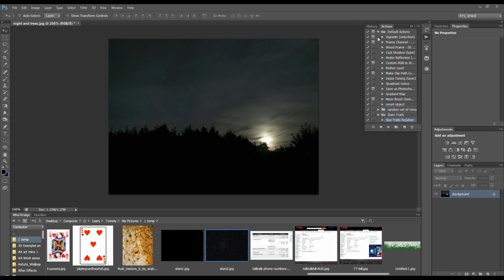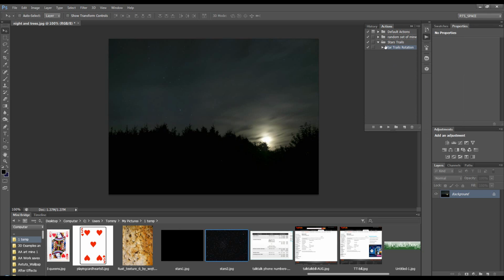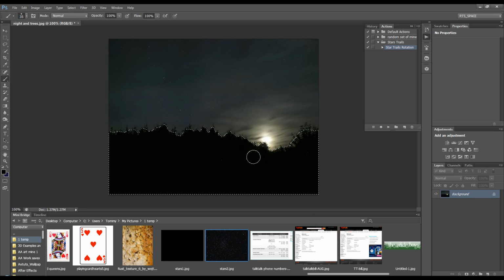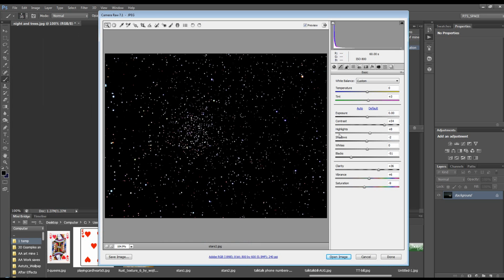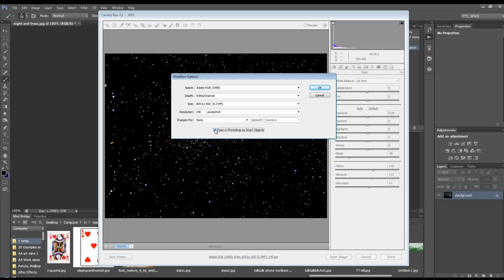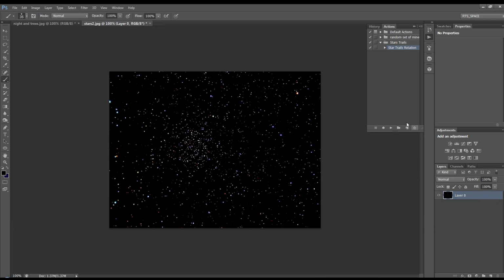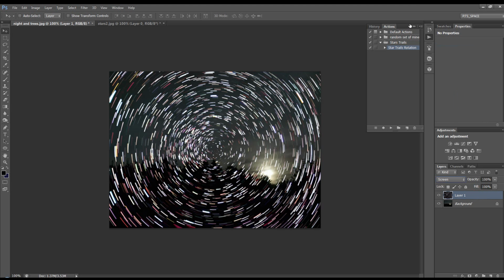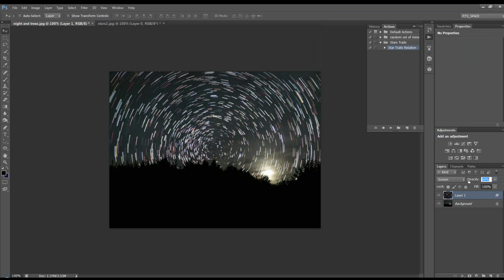Photoshop Tutorial: Star Trails Action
CS5/76 comes with a star trail action, Ill show you how to use it and composite it onto a night time scene.